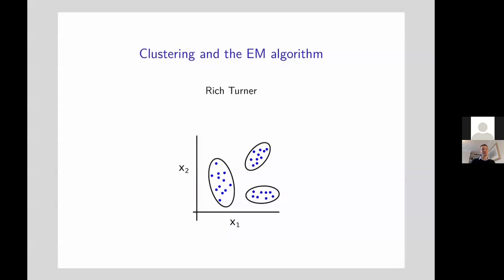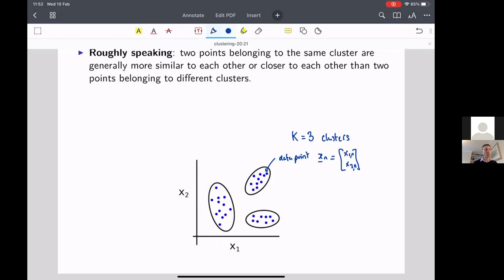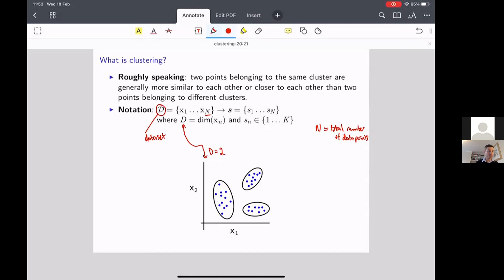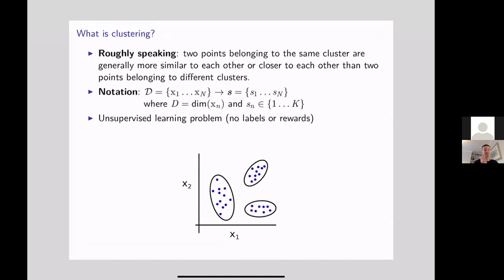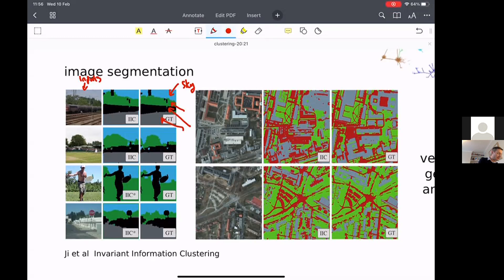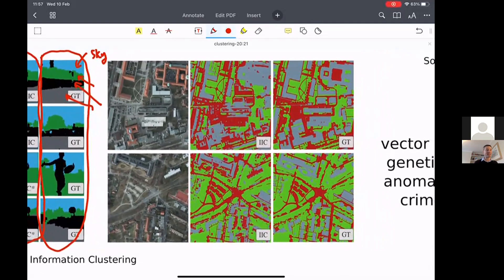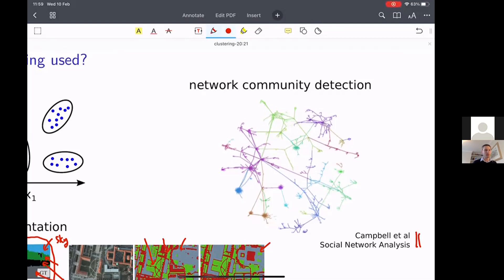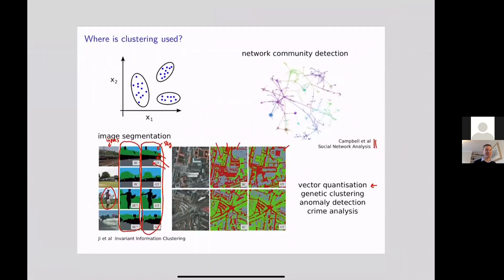5.1 An Introduction to Clustering